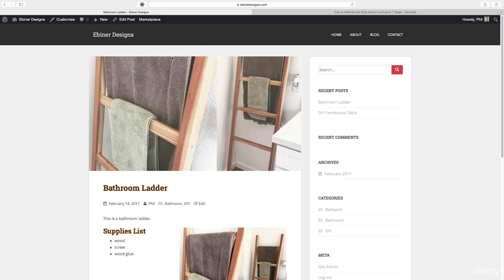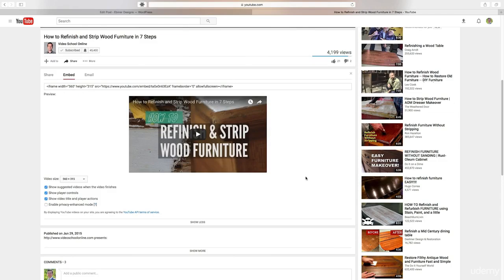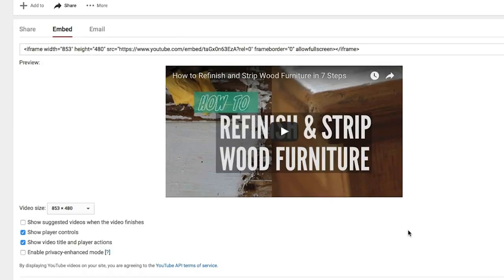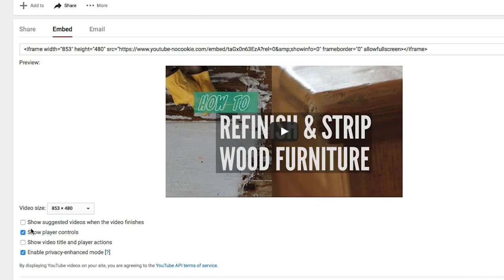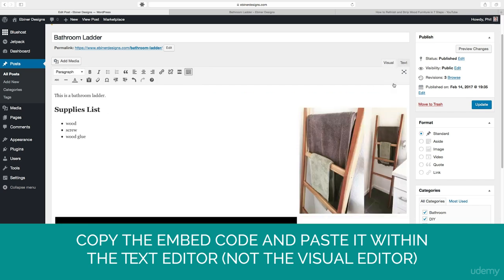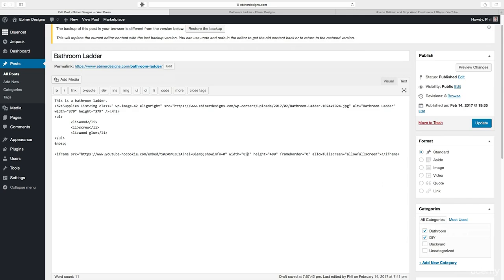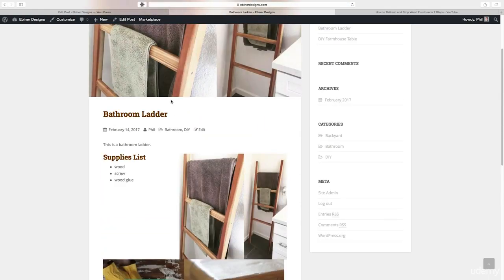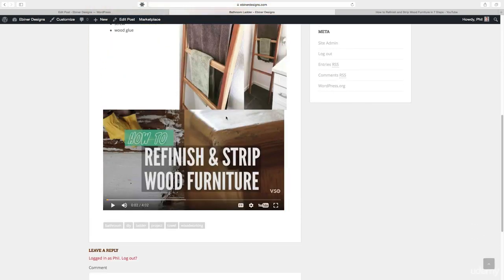036 Adding a Video to Your Website